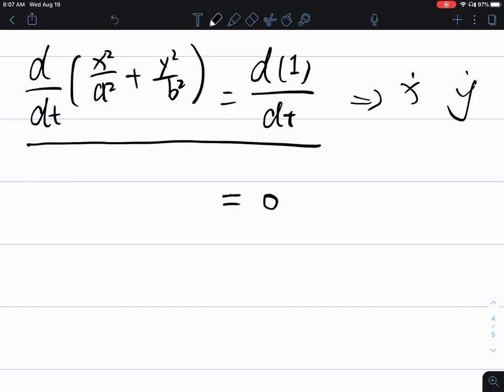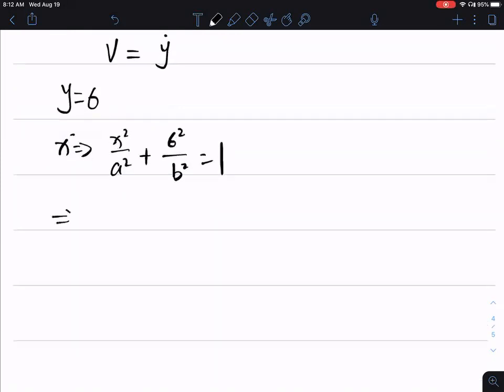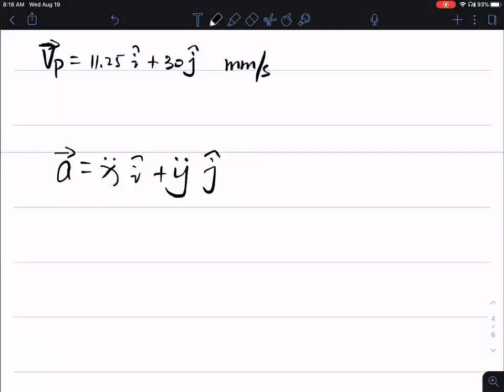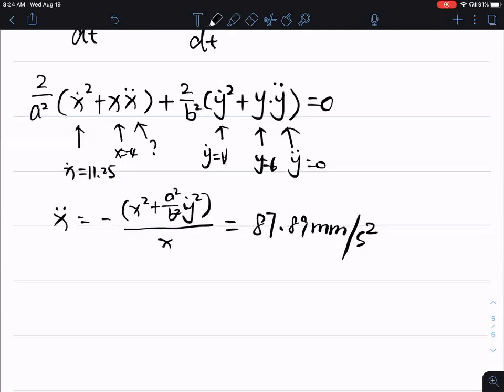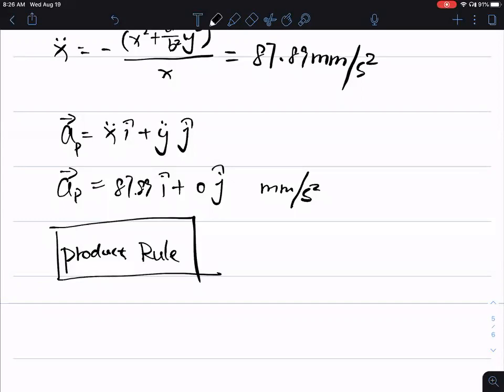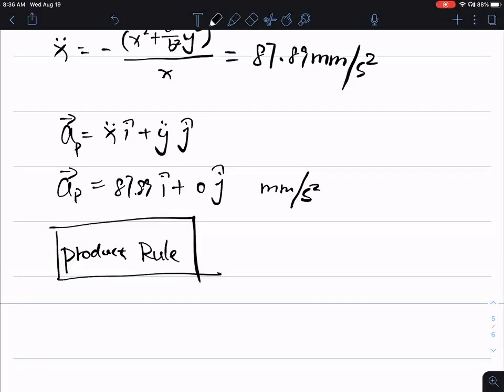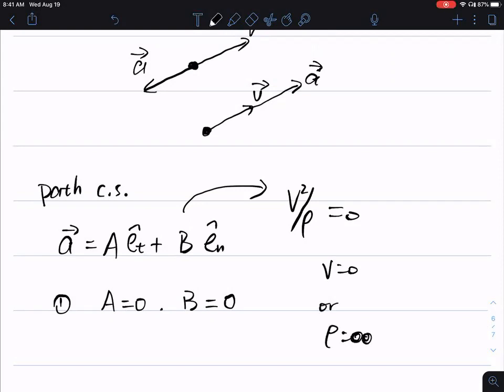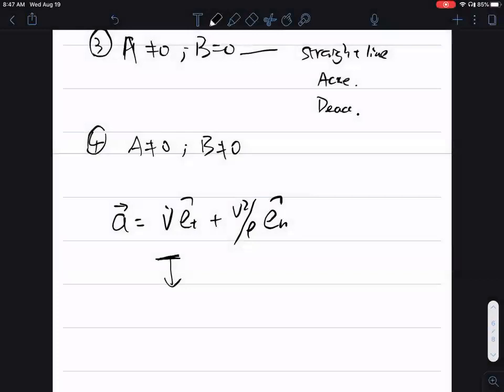ES223 Dynamics_Chapter1_Particle_Kinematics_AB_Day 4-Lecture Recording